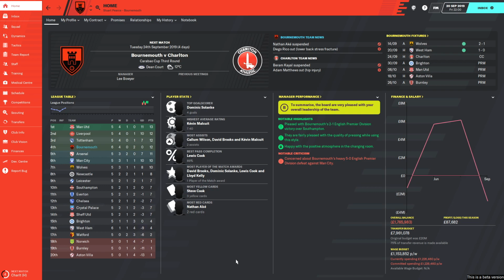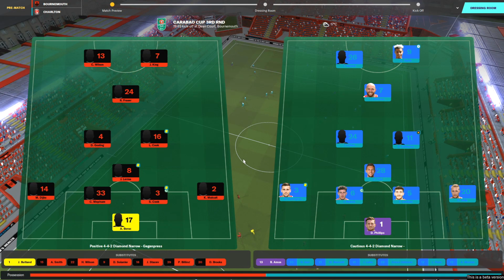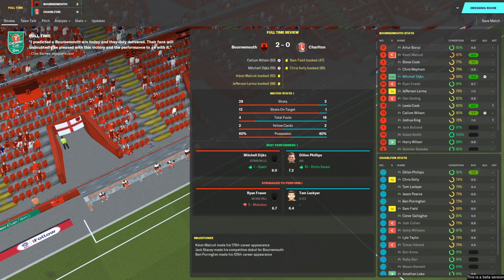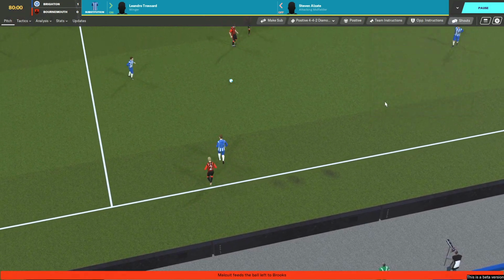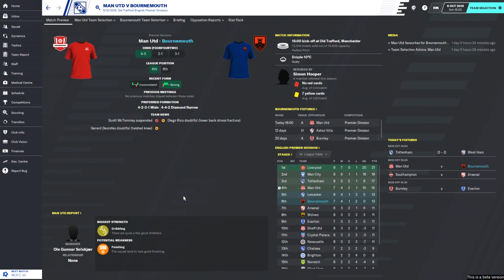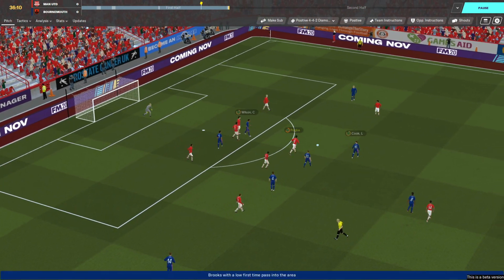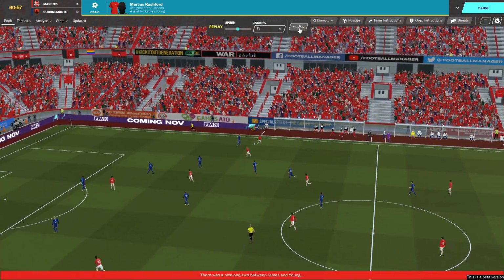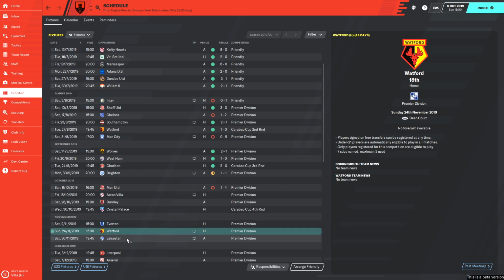FOOTBALL MANAGER 2020: AFC Bournemouth | Season 1 Episode 2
The release of the Beta is here and it gives us our first chance to try out the game and some of the new features. We start with AFC Bournemouth where we will play through a couple of seasons in preparation for the main release of the game in mid November.